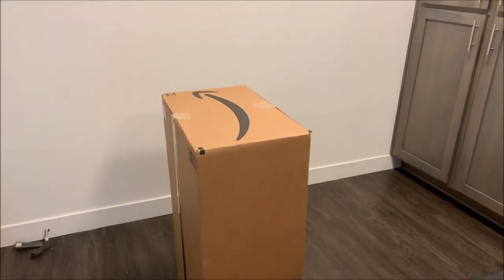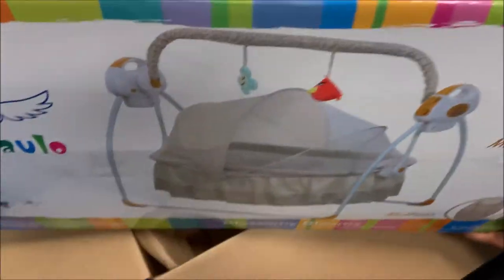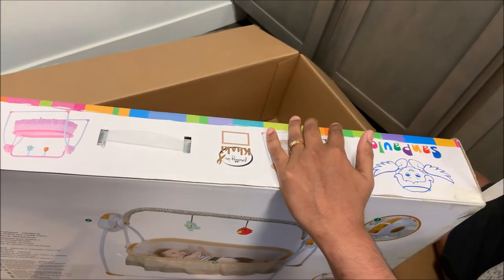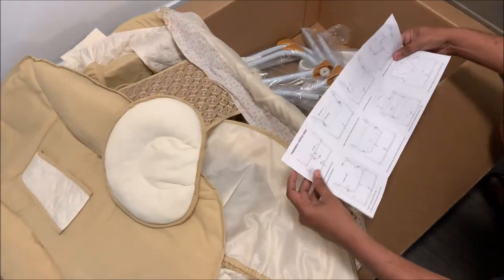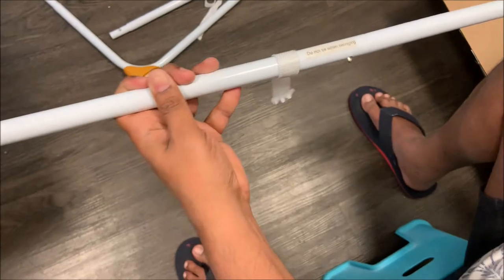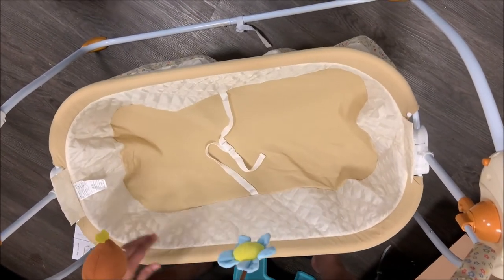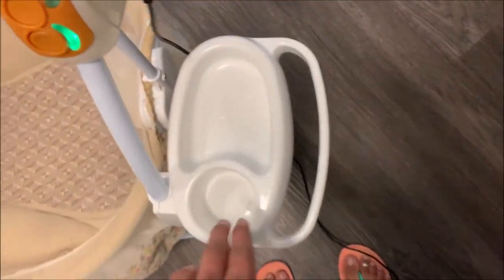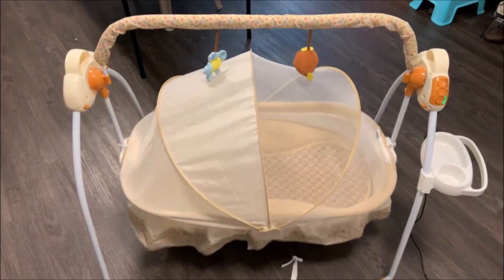Baby Cradle Swing Automatic Baby Bassinets Swing Crib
WBPINE Baby Cradle Swing, Automatic Baby Bassinets Swing Crib for Baby Boy and Girls with Music (Brown)